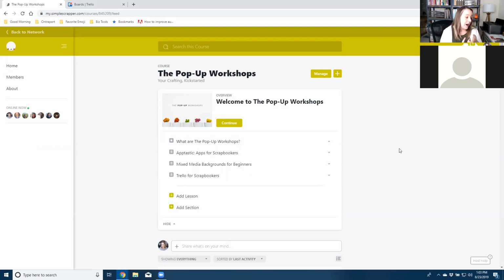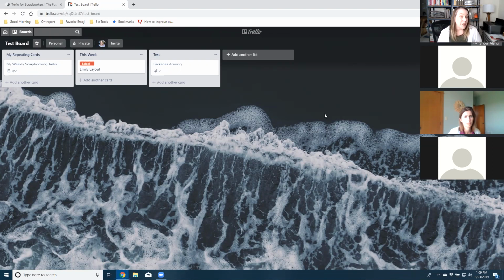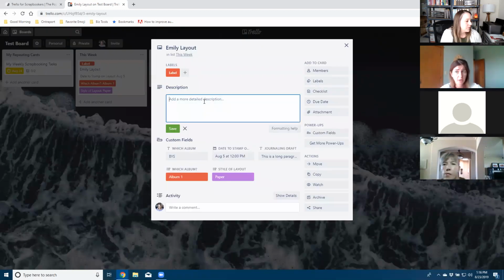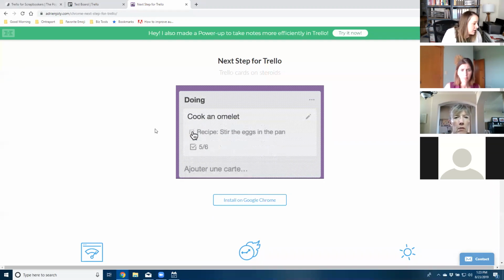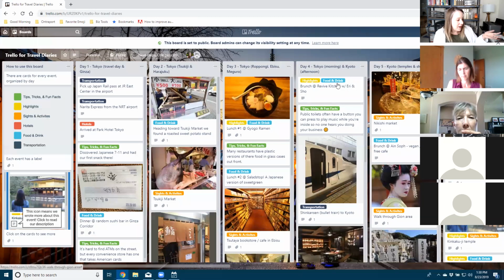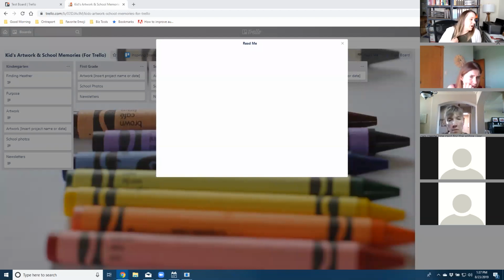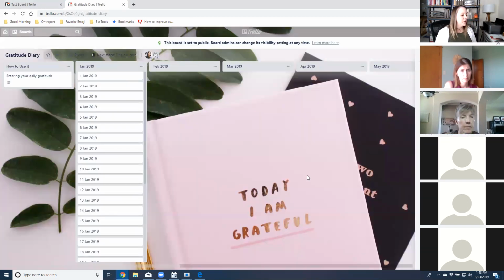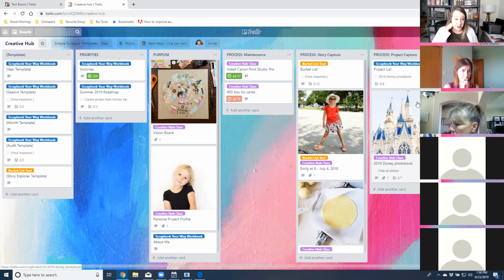Trello Office Hours #2